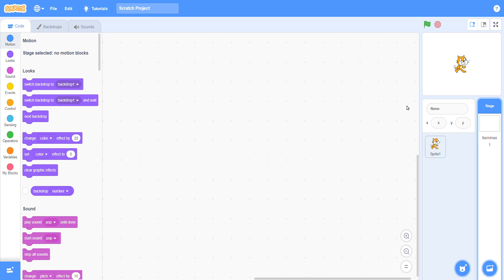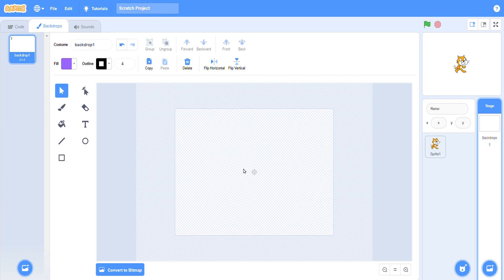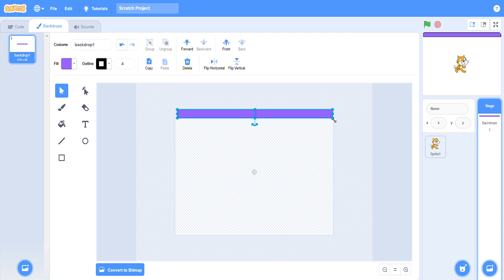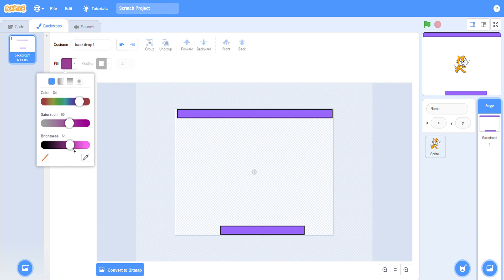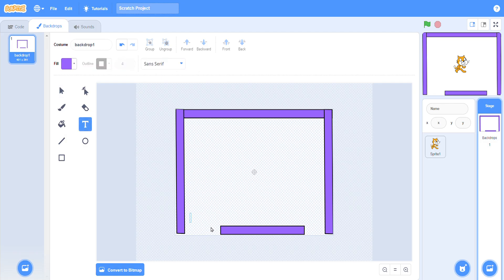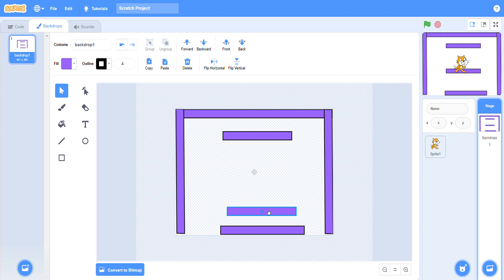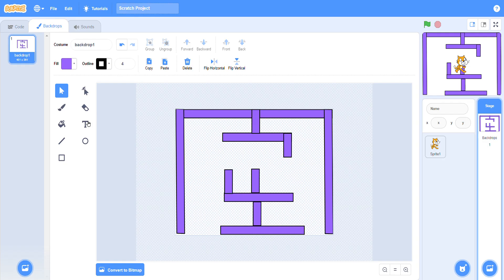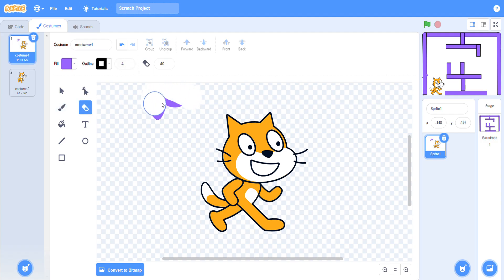how to make or edit backdrop (maze game backdrop)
its Ai era learn computer languages for you better future